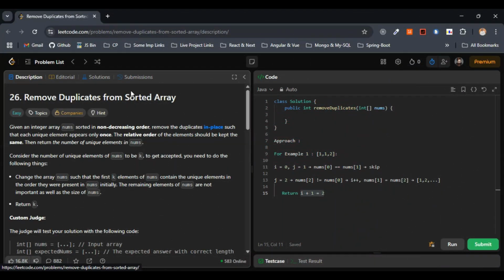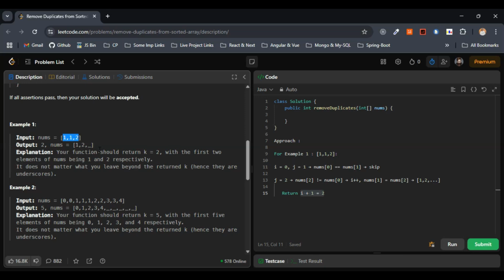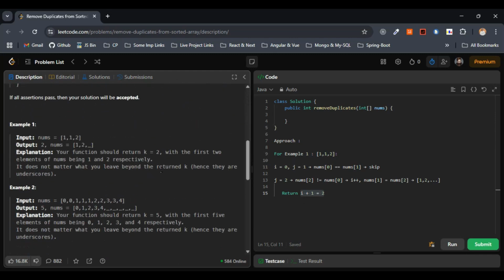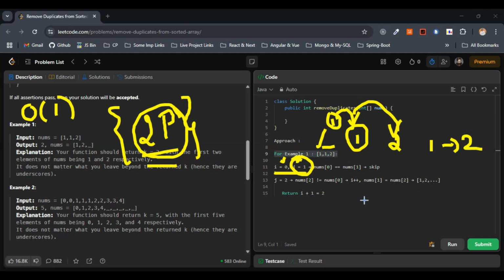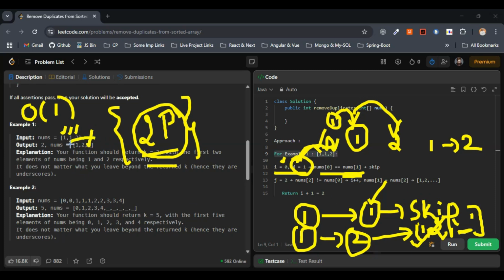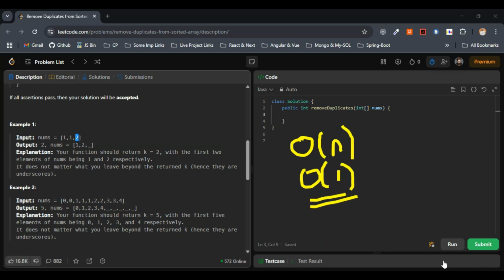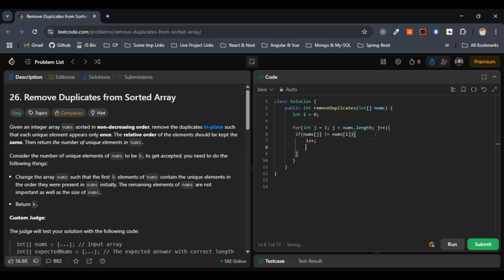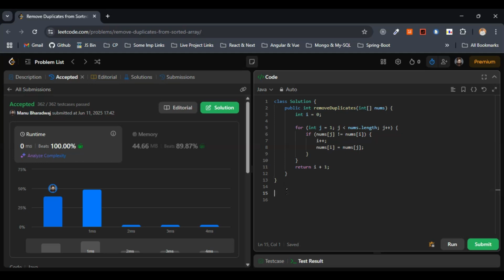27. Leetcode 26. Remove Duplicates from Sorted Array : JAVA